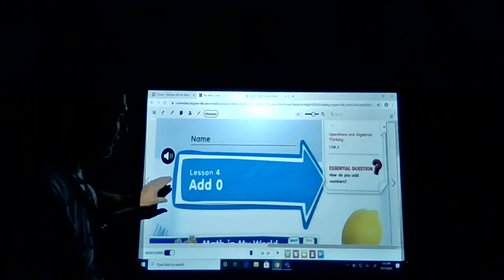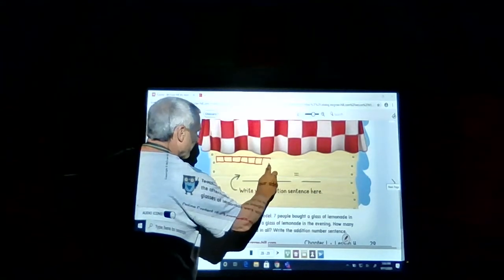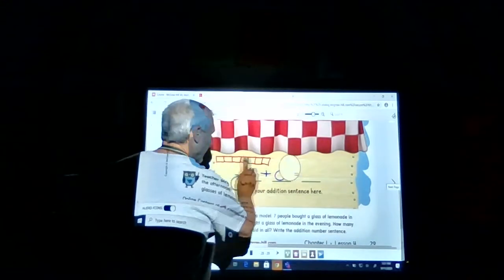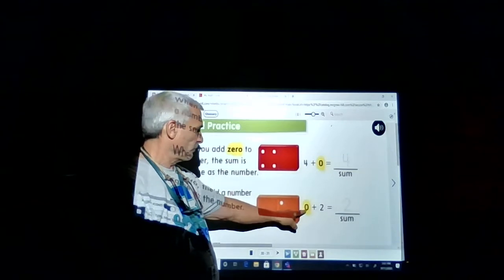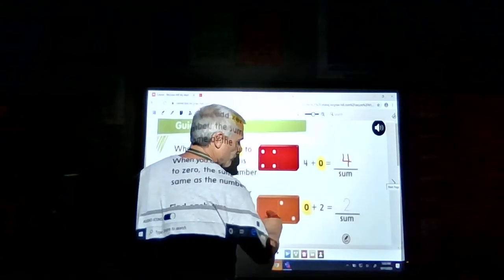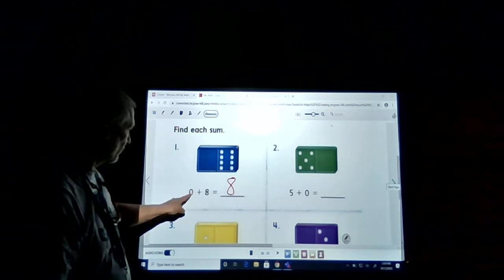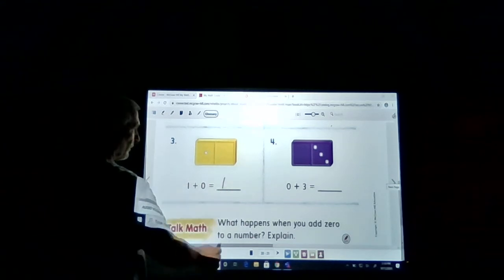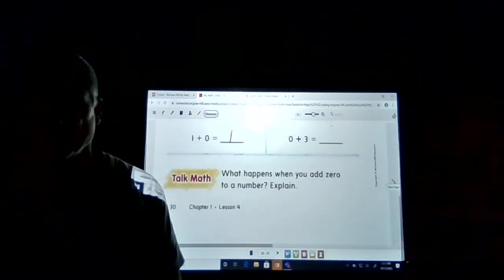1st grade lesson 4